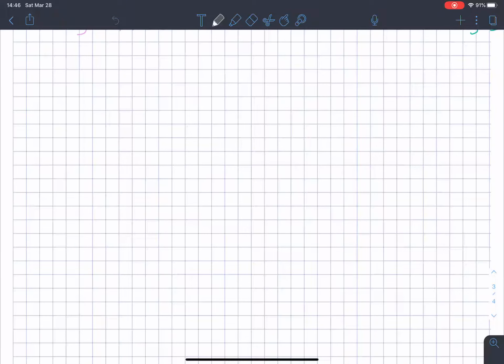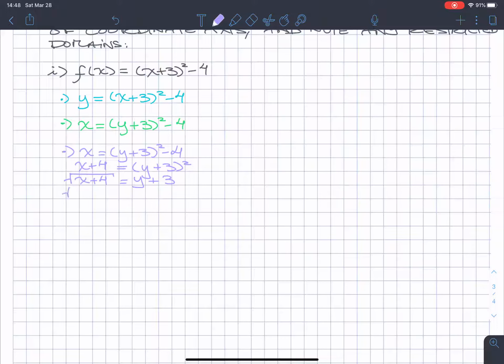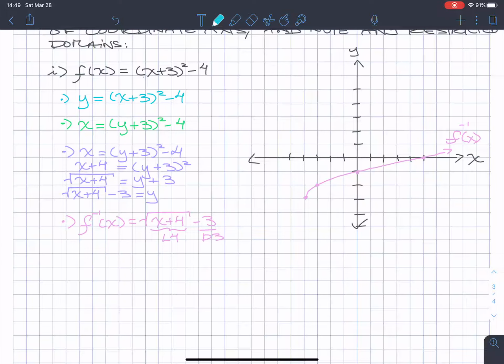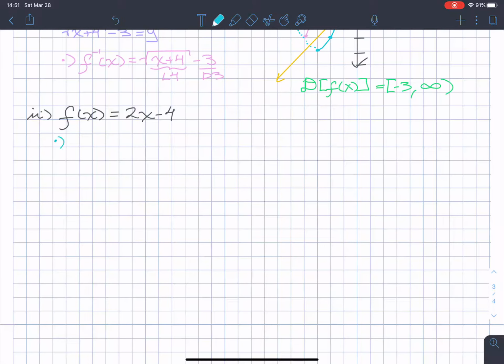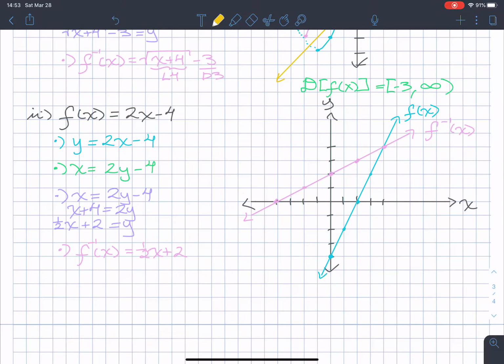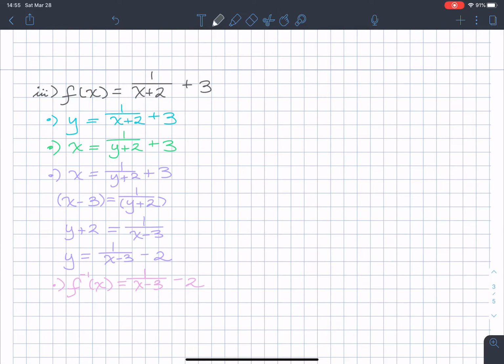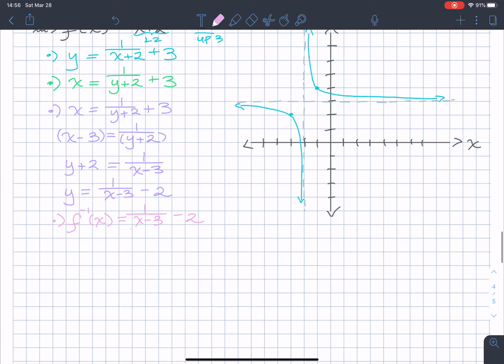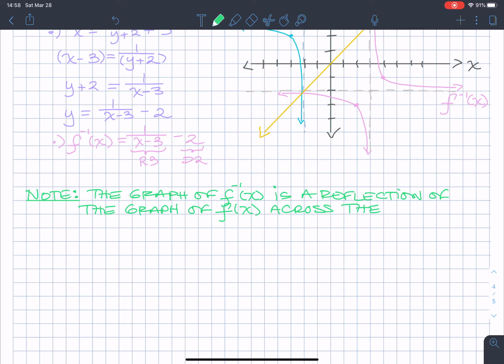Math 102 - Section 6.1 part 3